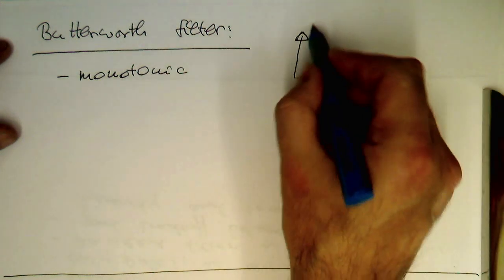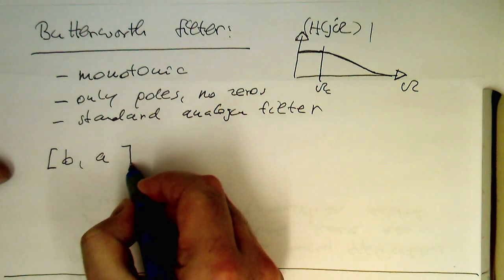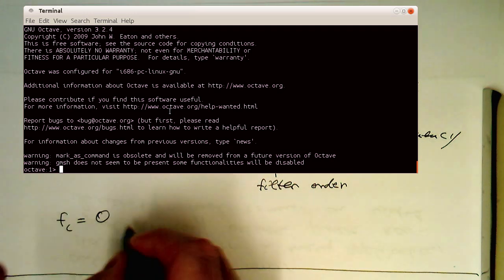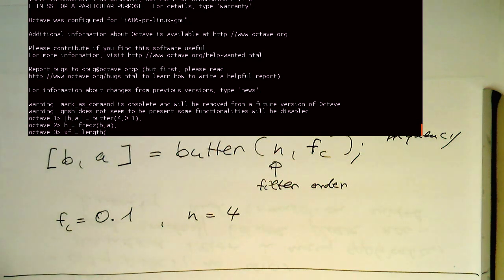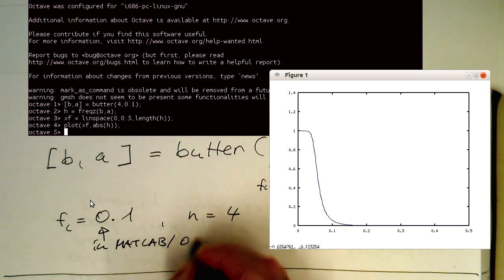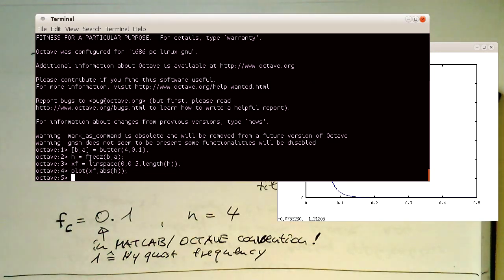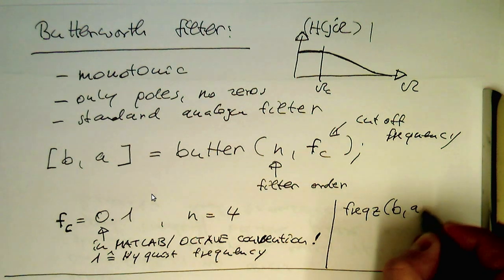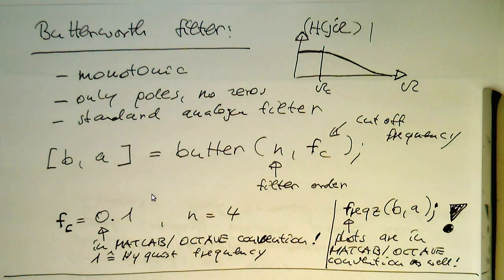High-level IIR design commands: Butterworth filter (0001)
The Butterworth filter is the standard filter in analogue design and with the command "butter" you can create your IIR filter with Butterworth response.